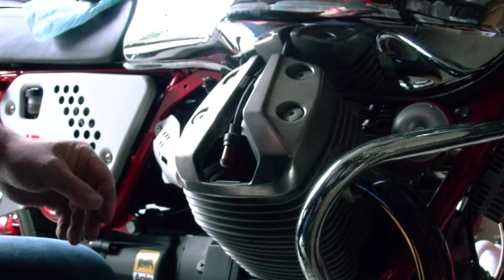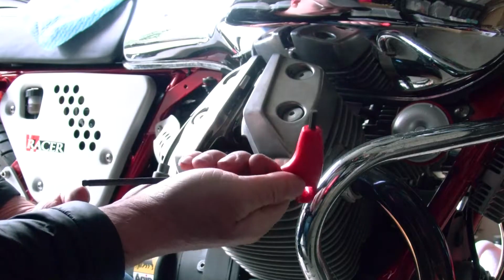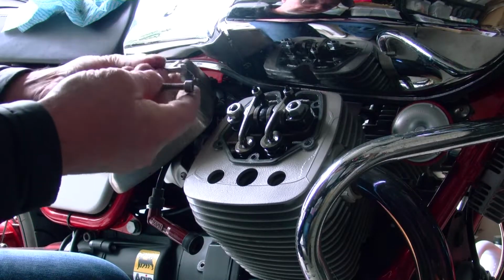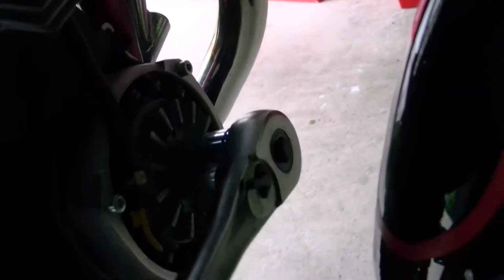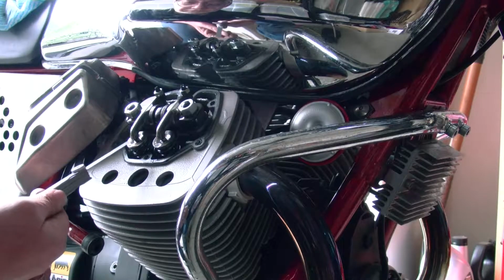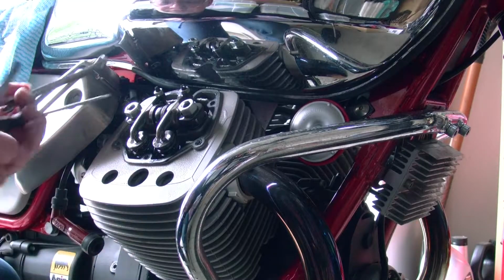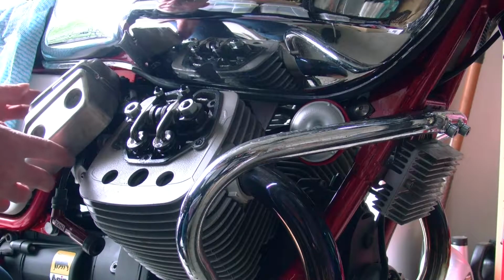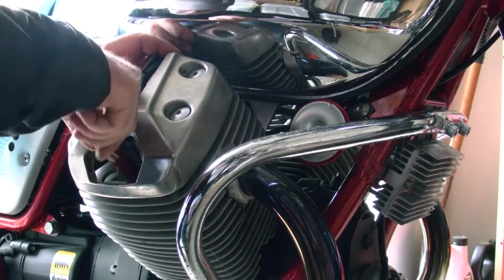Moto Guzzi custom v7 -=Chapter 4=- Valve Adjustment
How to do a valve adjustment. Should be done every 5k (according to the manual), or whenever you hear it doesn't quite sound right (tapping, etc.)